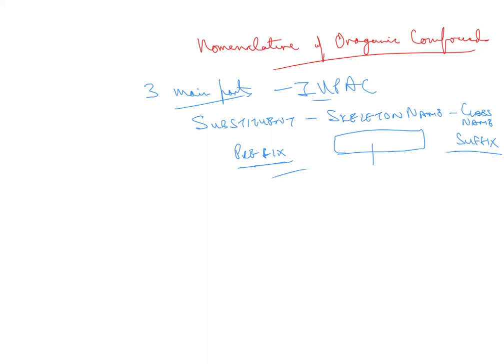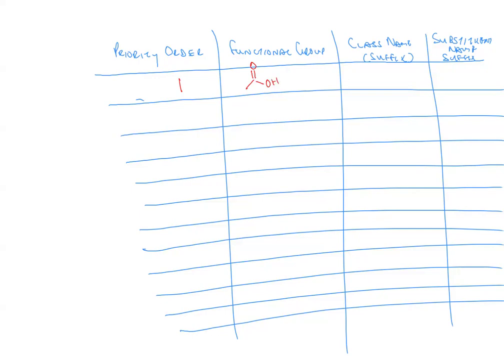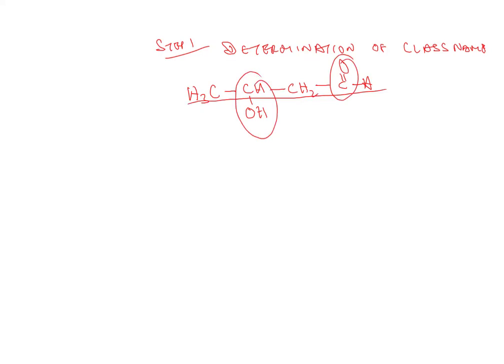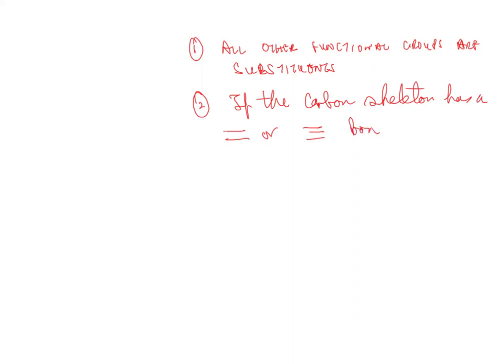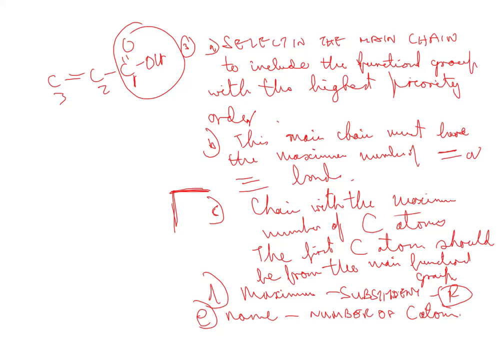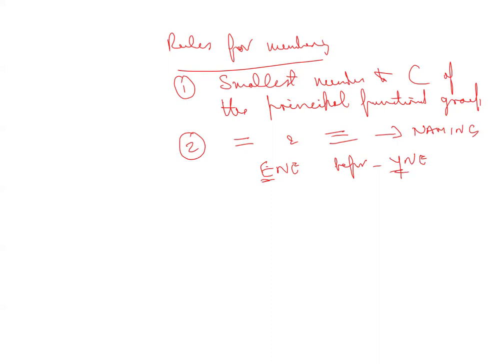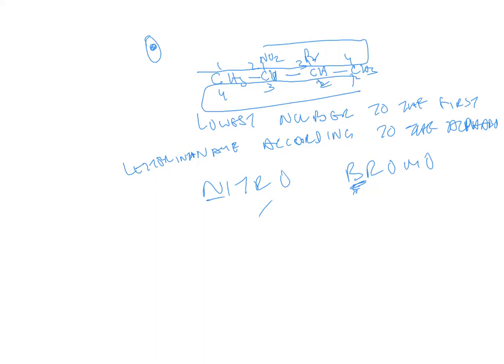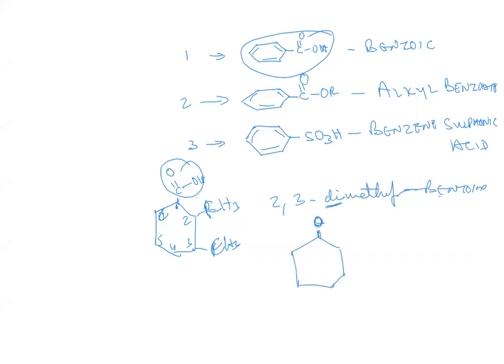IUPAC Nomenclature of Organic Compounds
This video covers important aspects of naming organic compounds.